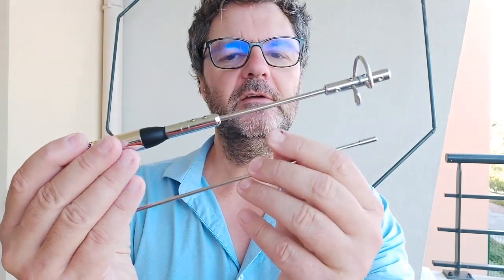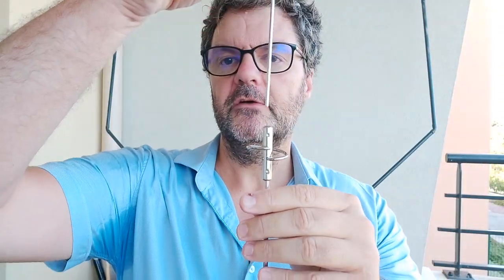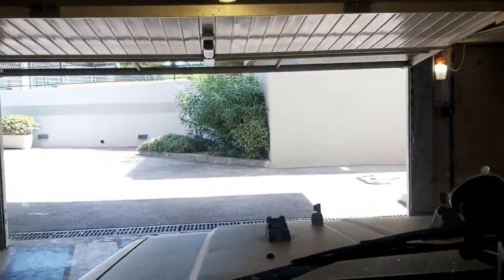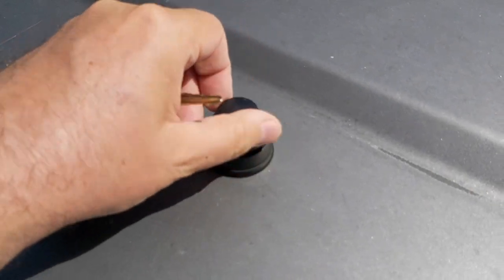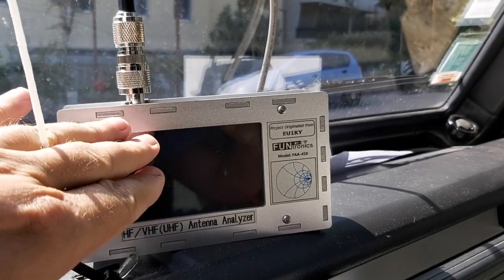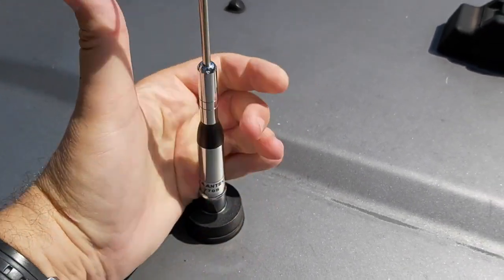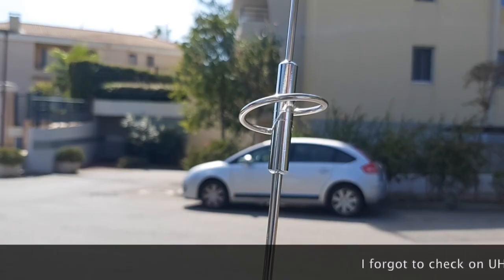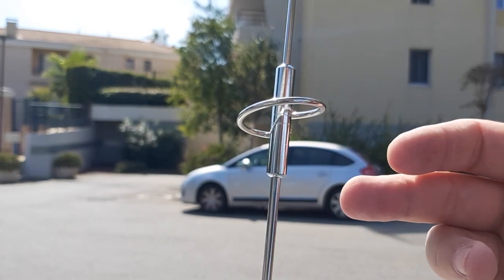Checking SWR on New Nagoya VHF UHF Antenna.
After breaking my Nagoya NL-770S VHF UHF antenna I bought two replacements and checked the SWR after installation on my Land Cruiser 70. The antenna was spot-on right out of the box, so not much to show, but the procedure is pretty simple. I suggest having a look at the Nano VNA antenna analyser for this, or using a regular VHF SWR meter.
Nagoya NL-770S on Ebay, or the longer NL-770R:
Nano VNA
It is NOTHING BUT a symbol of freedom and independence. It does NOT imply support to any political group. It does NOT imply, represent nor support any ideology with an intent on harming anyone. Freedom means freedom from persecution based on any human trait or belief such as, non exhaustively, race, gender, religion, sexual orientation or nationality. The Radio Prepper channel is a technology and science channel with a focus on preparedness and use of radio technology for disaster relief and small group communications in times of need. It is apolitical and open to anyone sharing the same interests.